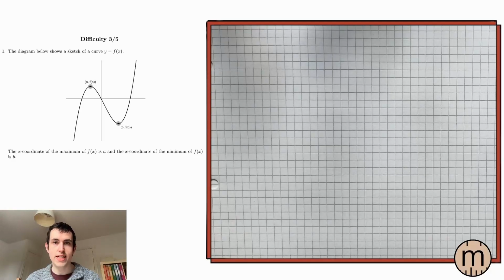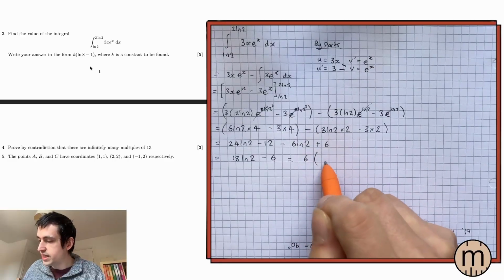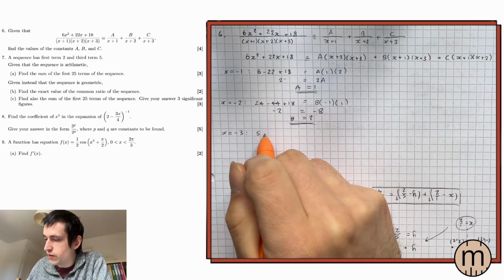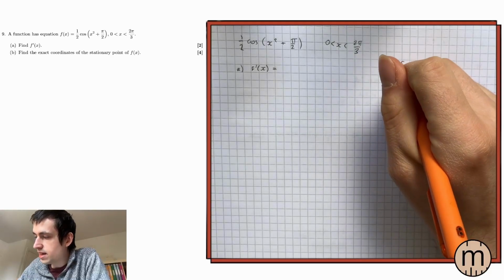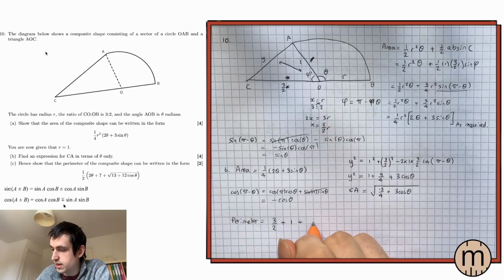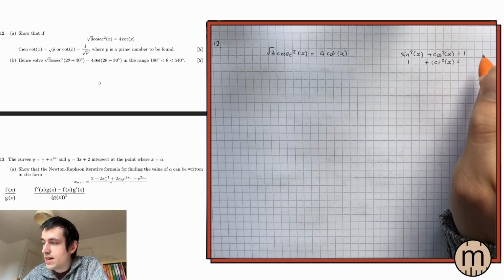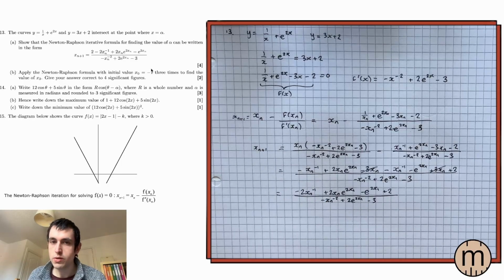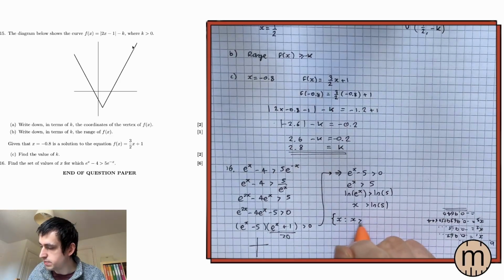A Level Maths 2026 Practice Paper 2 - Difficulty 3/5 [Edexcel, OCR, AQA]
If you've run out of past papers, here are some extra questions to have a go at. These questions should be a little bit harder than the last set, let me know how you get on!

Again apologies for the mistakes I found along the way! I hope at least one of you has found this useful!

The questions are time-stamped below:

00:00:00 - Intro
00:00:30 - Question 1
00:02:18 - Question 2
00:07:10 - Question 3
00:12:15 - Question 4
00:14:59 - Question 5
00:20:25 - Question 6
00:24:59 - Question 7
00:29:58 - Question 8
00:35:07 - Question 9
00:40:10 - Question 10
00:49:00 - Question 11
00:58:55 - Question 12
1:07:32 - Question 13
1:13:40 - Question 14
1:18:24 - Question 15
1:21:30 - Question 16

I'll be creating some another set of questions soon, difficulty 4/5 - let me know what type of questions/topics you need!

mathsrules.co.uk